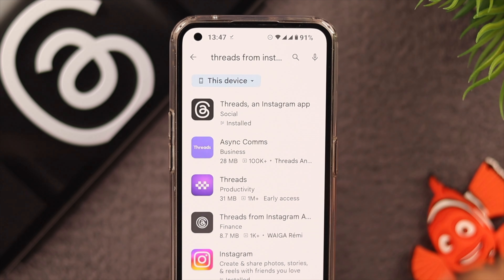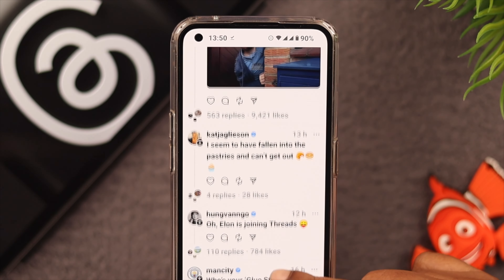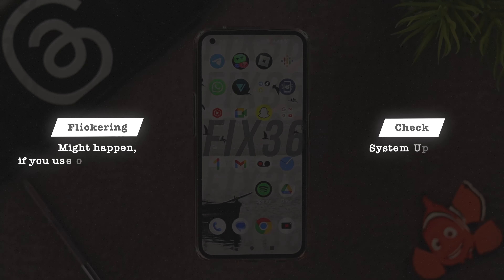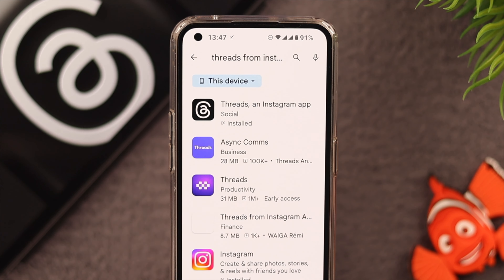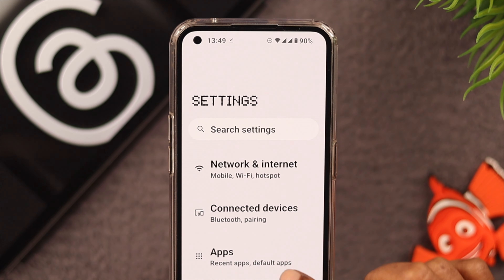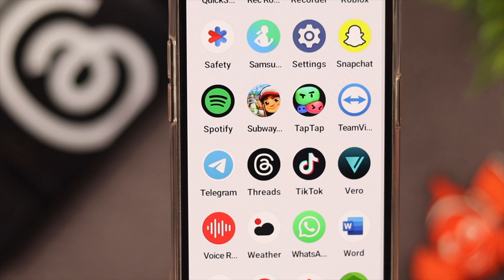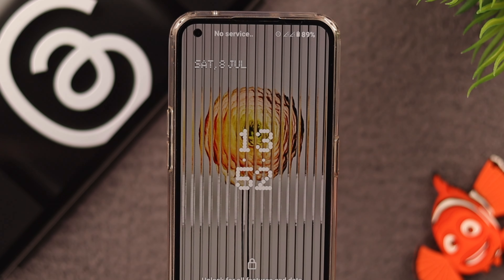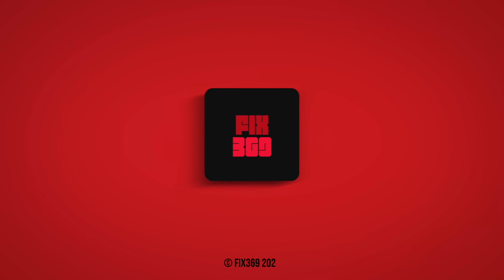Threads App Not Working on Android? Fixed Screen Glitching issue!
Experiencing screen glitches on the new Threads App on Android Phones? Frustrated with constant screen flickering and blurred visuals on the App? Don’t worry! We’ve shown 4 perfect solutions to swiftly resolve these screen flickering issues on Threads, and Instagram App for any Android phone.

0:00 Threads App Screen Glitch
0:22 Solution 1: System Update
0:43 Solution 2: Threads and Instagram Update
0:55 Solution 3: Clear Cache and Data
1:14 Solution 4: Uninstall then Reinstall